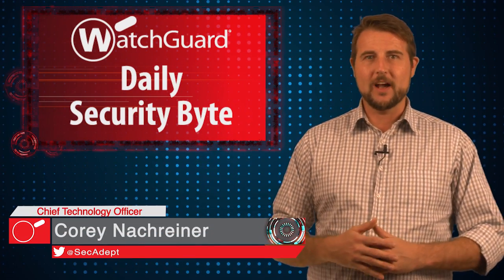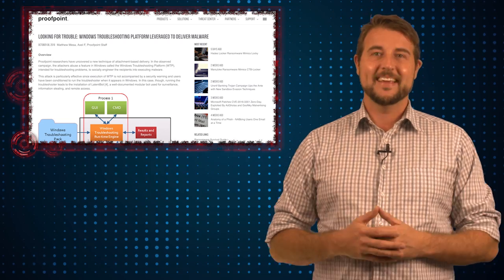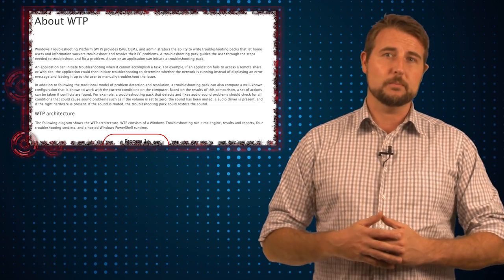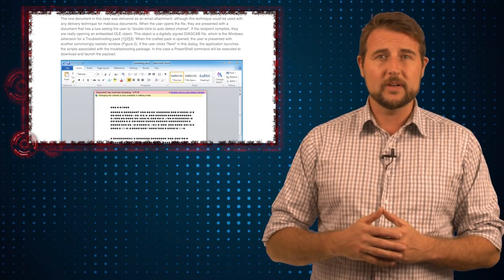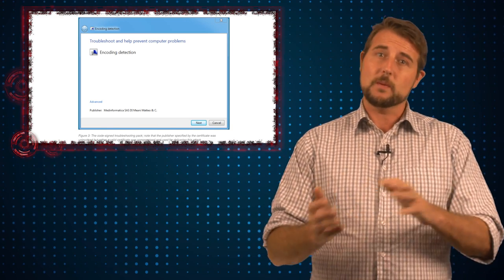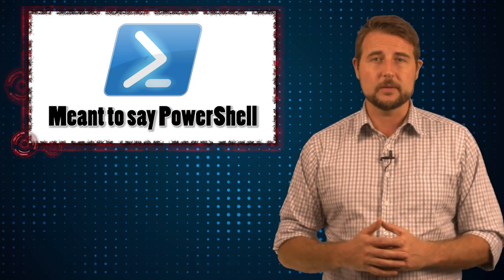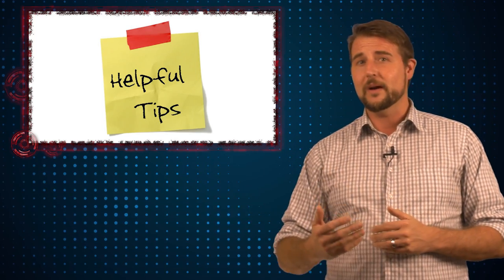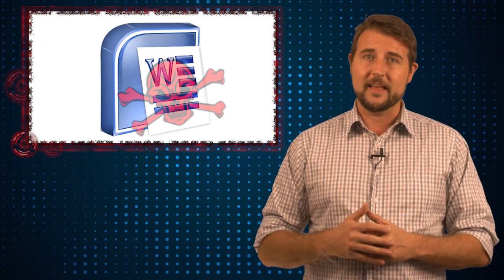Windows Troubleshooting Malware - Daily Security Byte